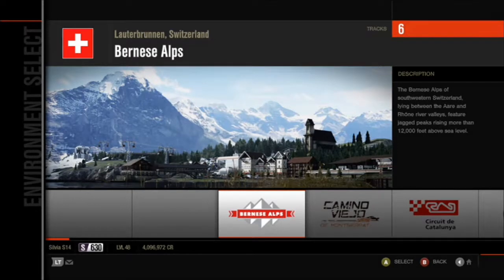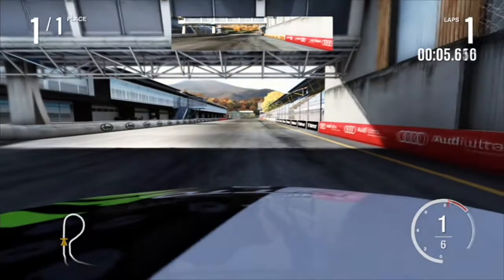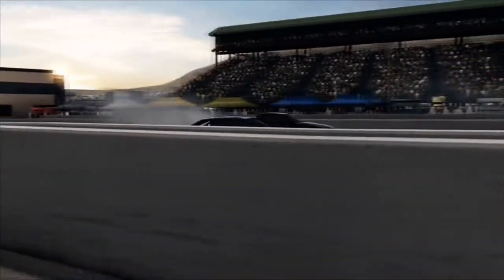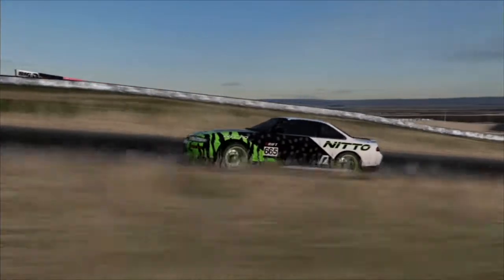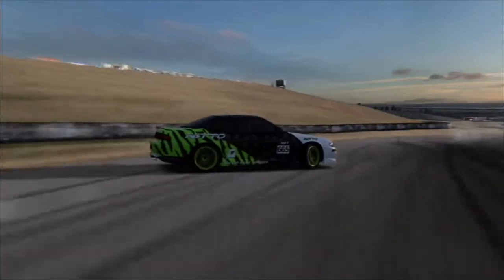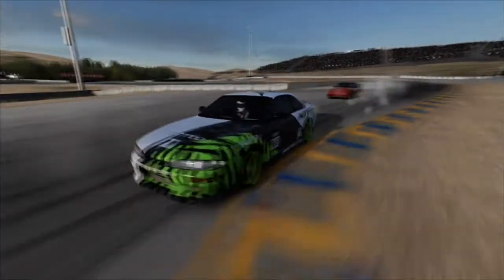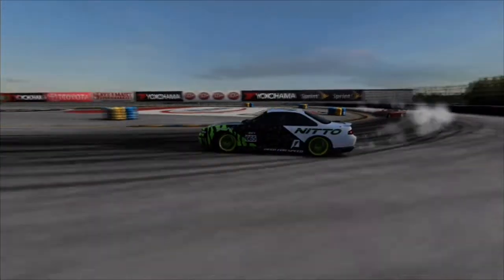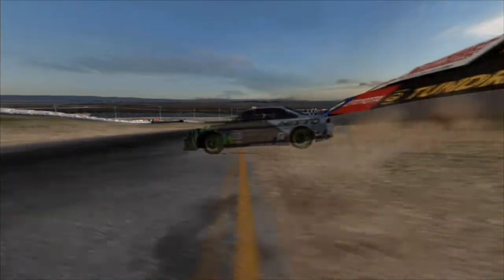Team NFS S14 pt 2 | Tuning and Hooning EP 4 | Forza Motorsport 4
Here's the tuning and shakedown video of my replica of Matt Power's Formula D S14!

Tune and paint are available on my storefront with the RB26 version of the tune coming!

Keyword CanuckCustoms